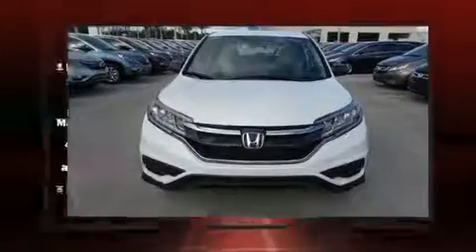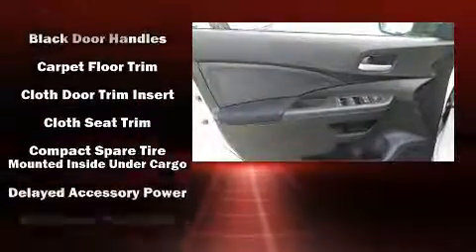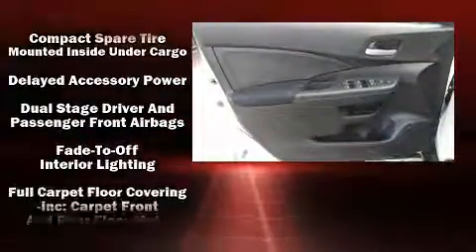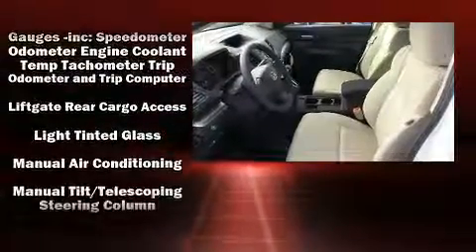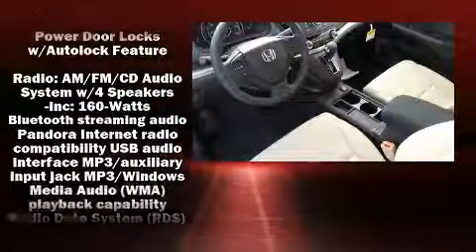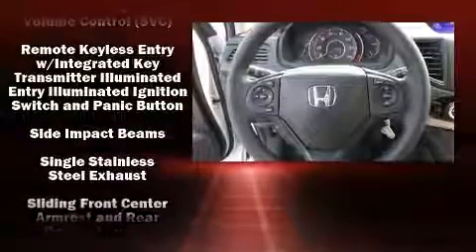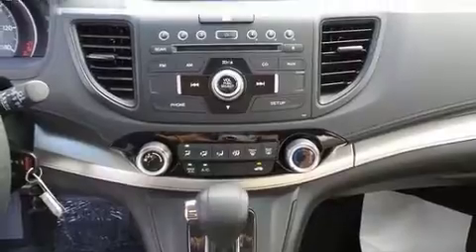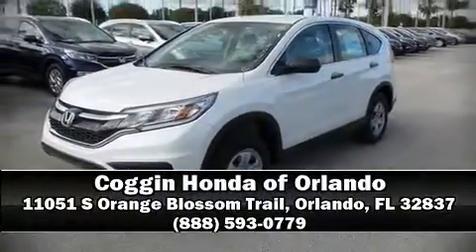2016 Honda CR-V LX AWD in Orlando, FL 32837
11051 S Orange Blossom Trail

Load your family into the 2016 Honda CR-V. Smooth gearshifts are achieved thanks to the 2.4 liter 4 cylinder engine, and all wheel drive keeps this model firmly attached to the road surface. It's equipped with tons of terrific amenities, but it won't break your budget. Such as remote keyless entry, delay-off headlights, a rear window wiper, a tachometer, a trip computer, telescoping steering wheel, cruise control, and more. Side curtain airbags deploy in extreme circumstances, shielding you and your passengers from collision forces. We pride ourselves in the quality that we offer on all of our vehicles. Please don't hesitate to give us a call.